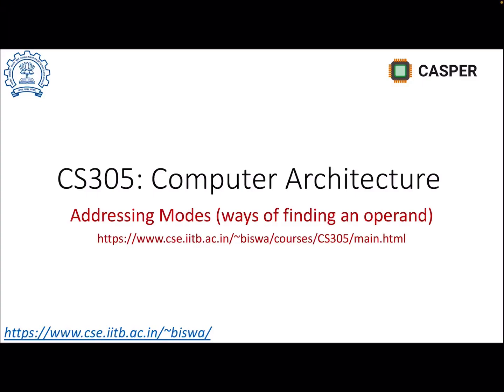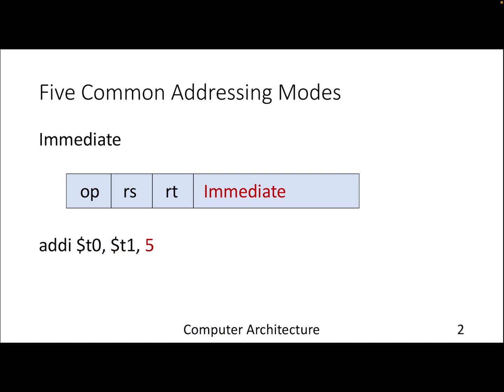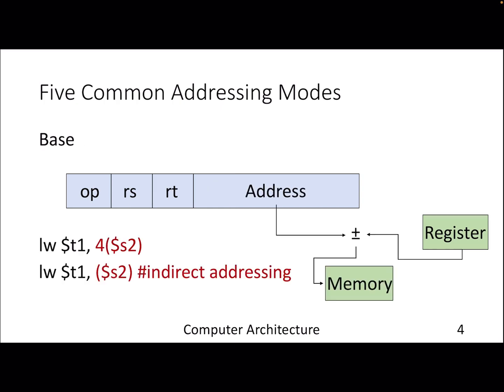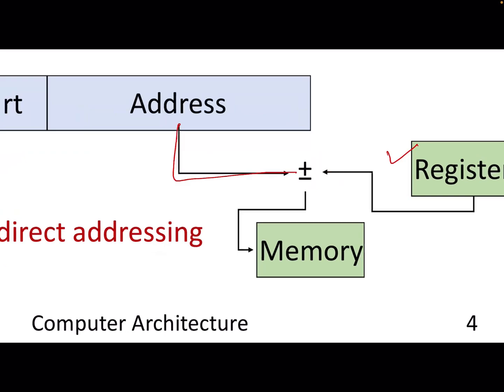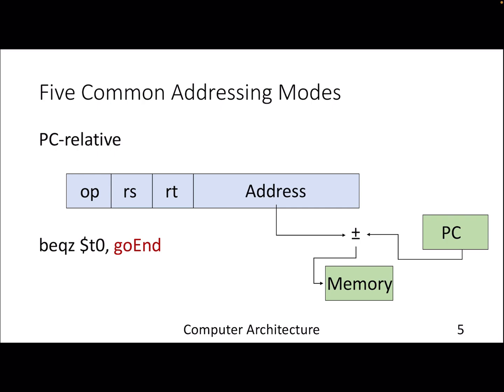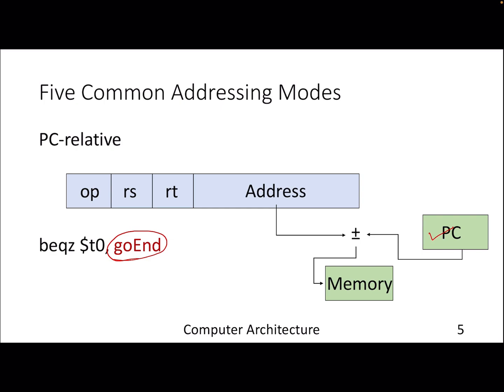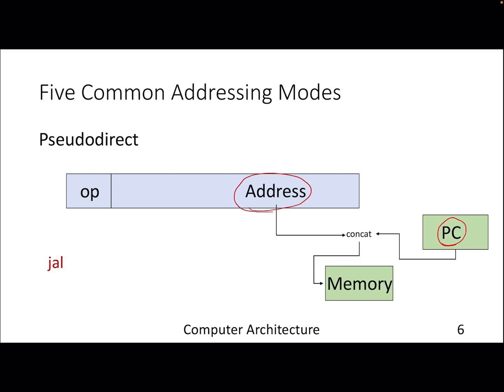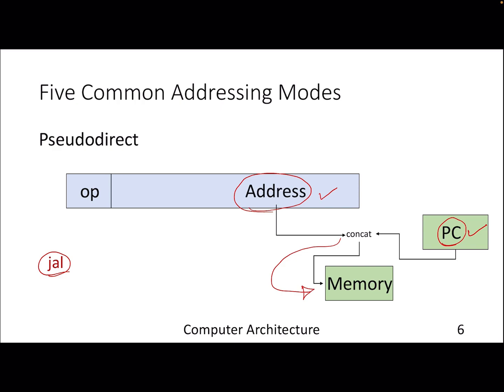Lecture-8 Addressing Modes